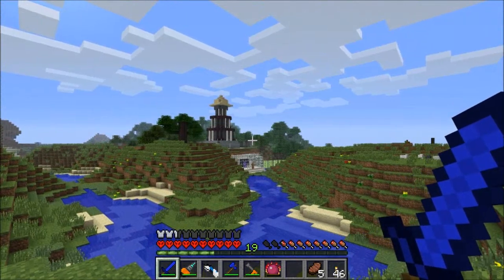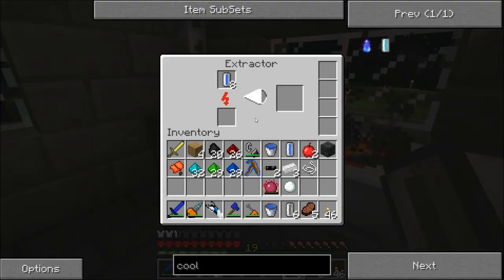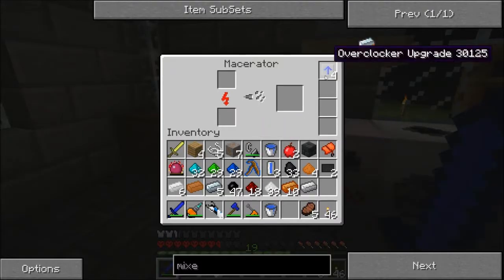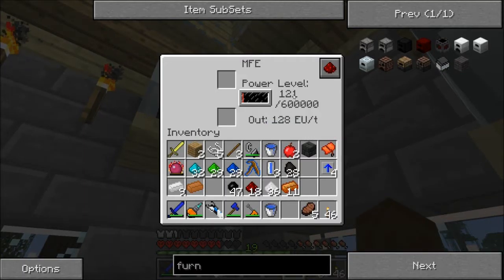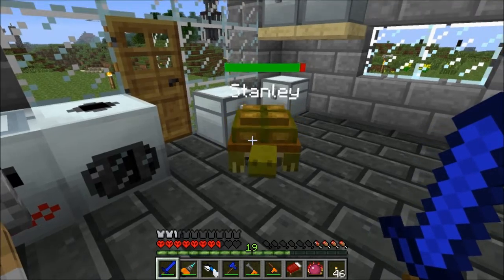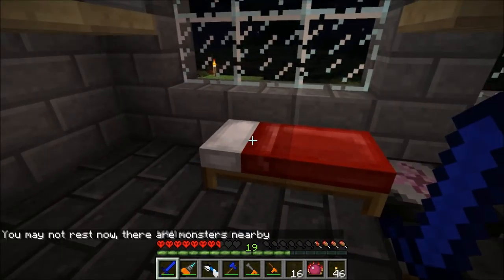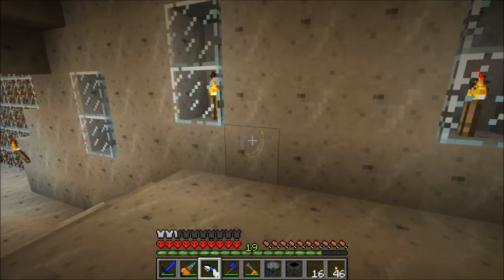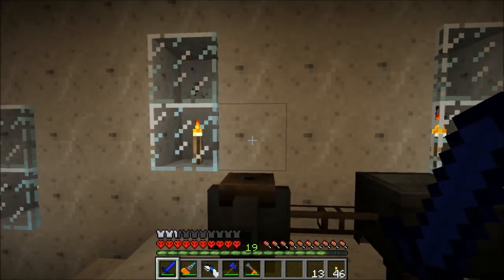MOTB: !Technic Pack Tutorial Series S1:E16 "Overclockers, induction furnace, and some Thaumcraft"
We finally start to move forward on some IC2 stuff and take a look at the new Thaumcraft Tower.